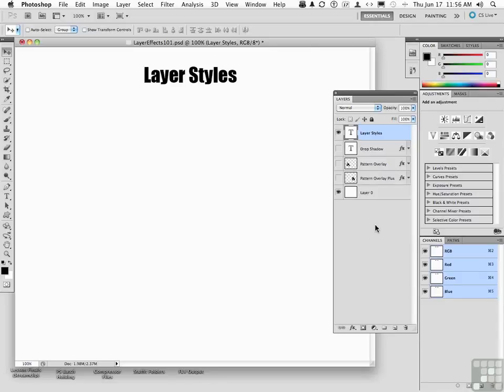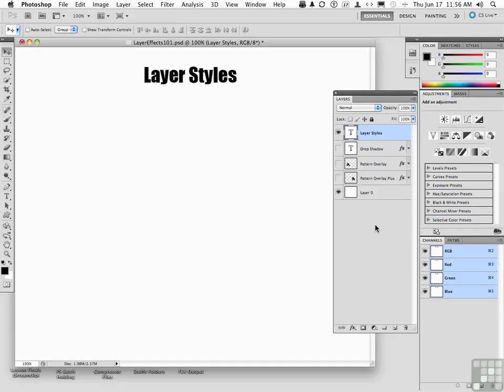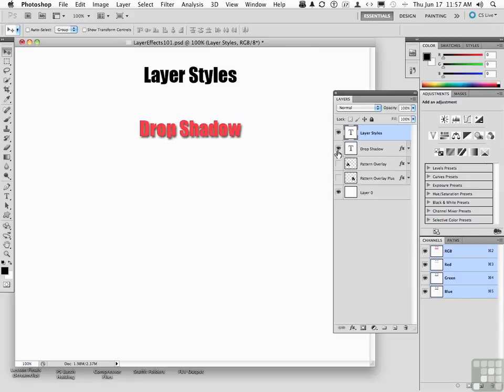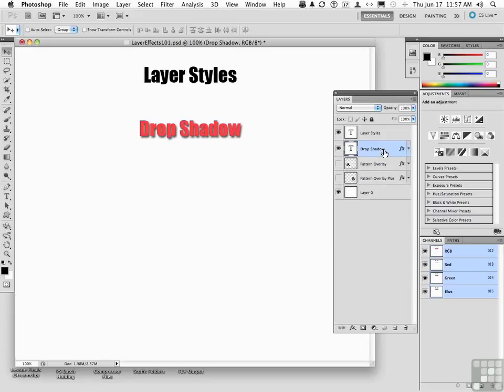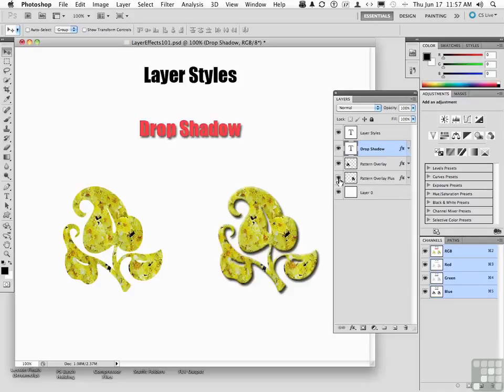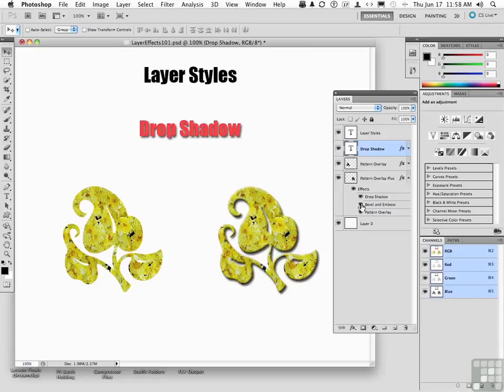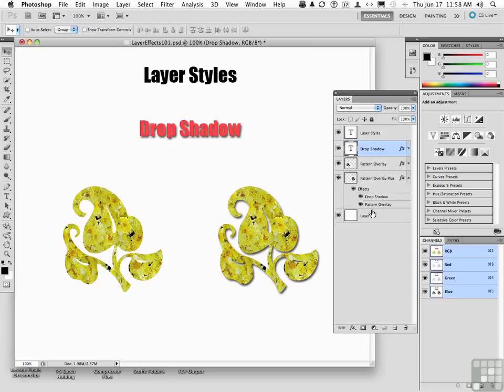12 02 Layer Styles 101